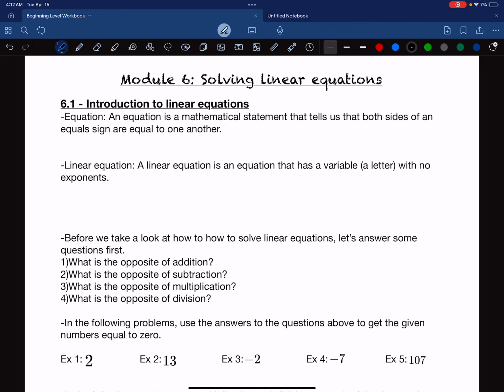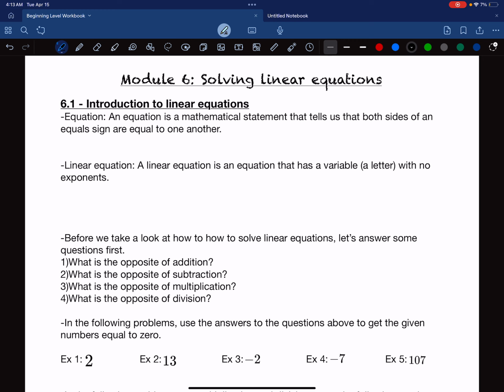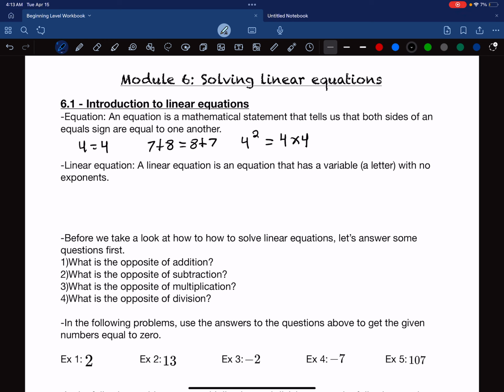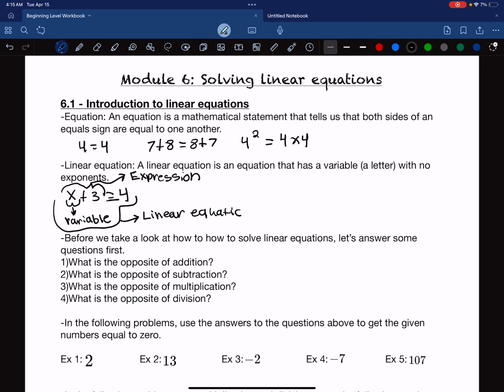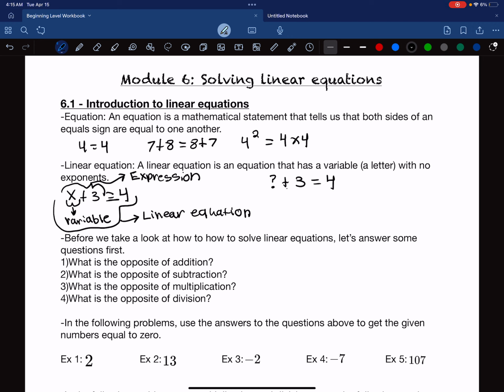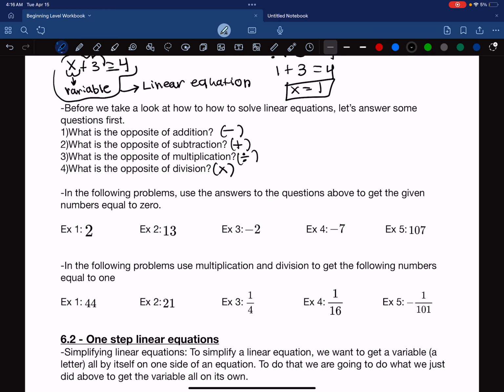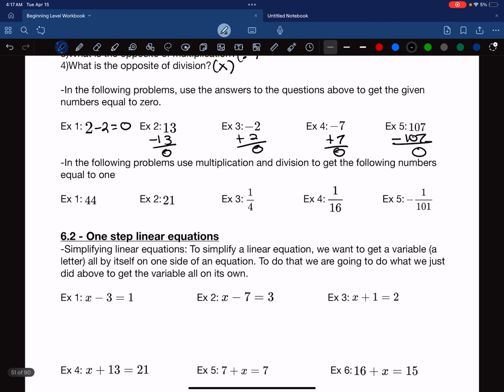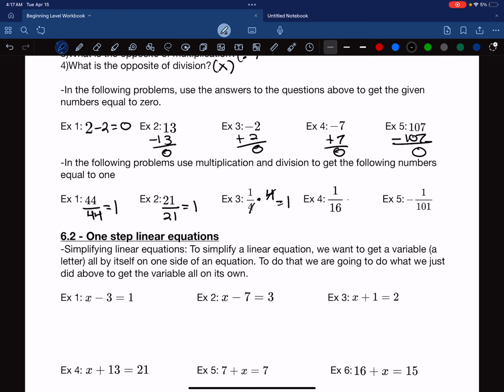6.1: Introduction to Linear Equations